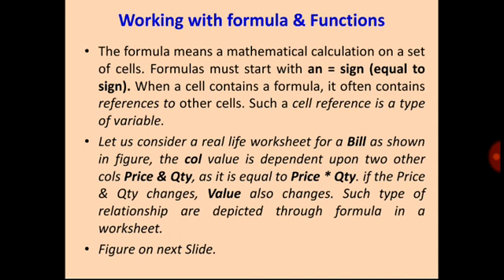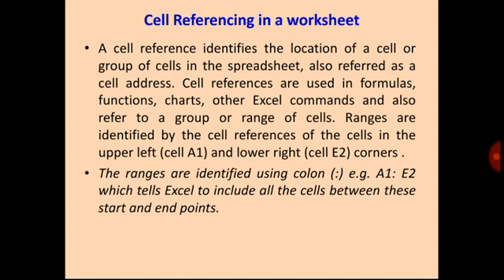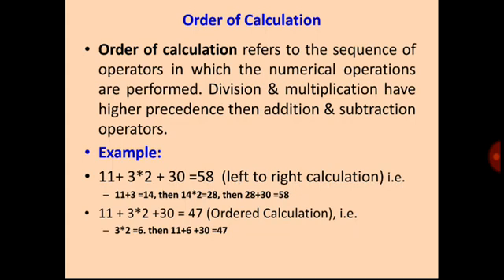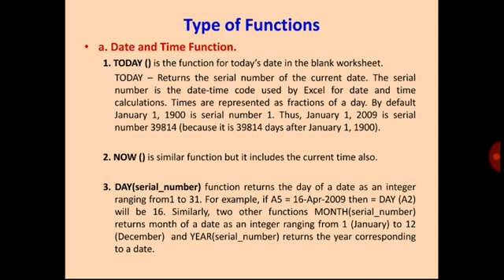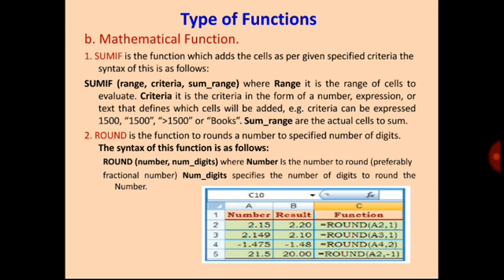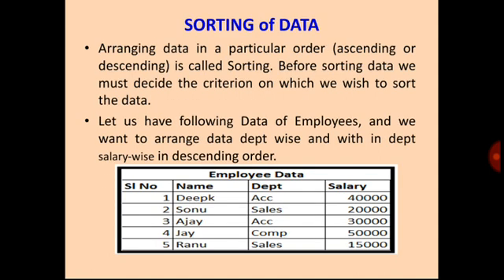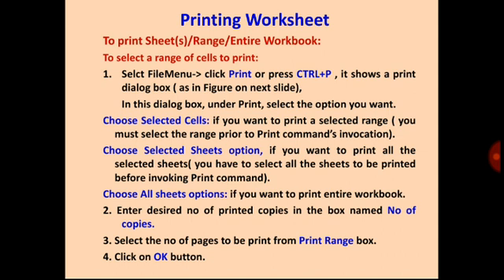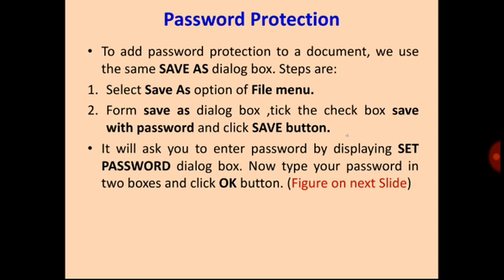IT(402)_Class X_SPREADSHEET by Sanjay Kotiyal sir